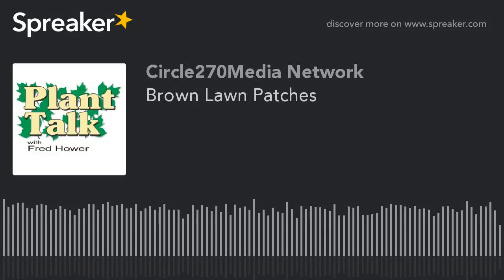Brown Lawn Patches (part 3 of 3)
Fred discusses ways to combat brown patches in your lawn.

Look for Plant Talk Radio! Or you can listen to the program on our